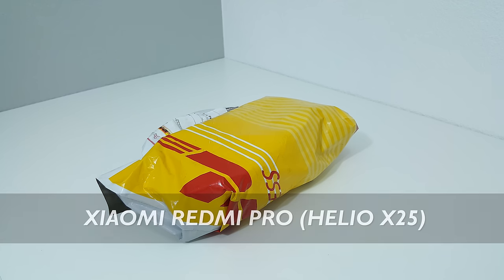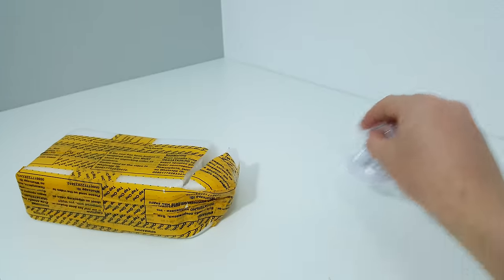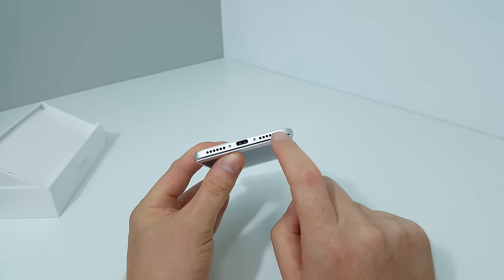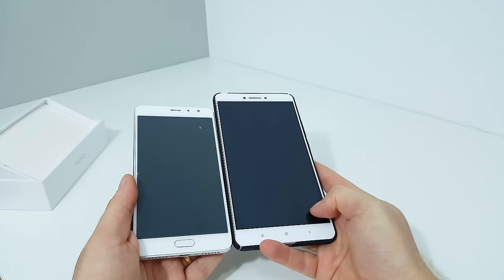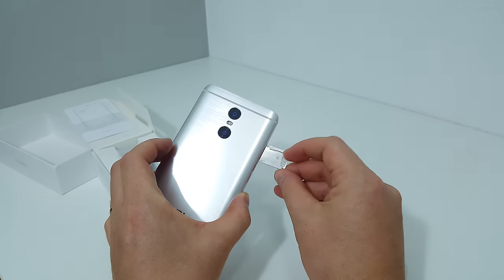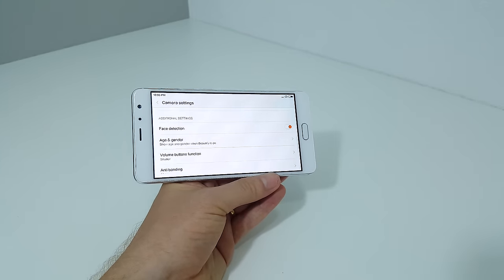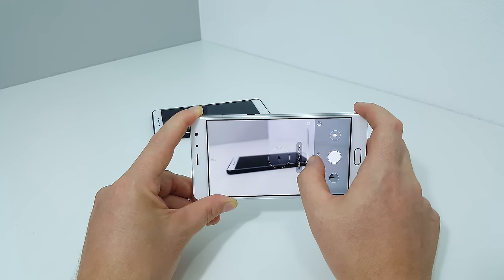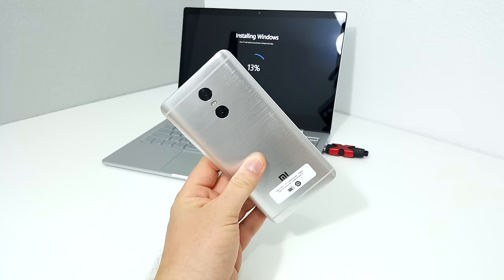Xiaomi Redmi Pro Unboxing and First Look (Helio X25 Version)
Xiaomi Redmi Pro Unboxing and First Look. Helio X25 Version, this is the 64GB version with the MediaTek Helio X25 (Decacore) with 3GB of DDR3 RAM. Where to buy one?

It has a 5.5 inch OLED screen, a 13MP & 5MP rear dual camera set up for fancy bokeh depth of field shots.

01:45 - Opening the box
05:25 - Dual hybrid SIM tray
06:00 - OS version, free space and RAM
06:57 - Camera settings
07:45 - Dual camera mode
08:55 - First impressions

More on this one soon and later a full in-depth review.